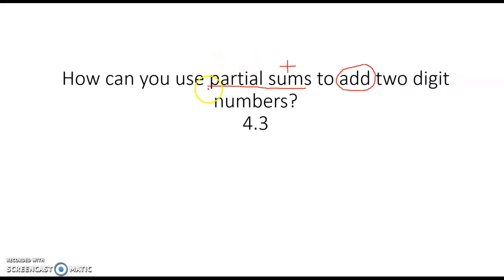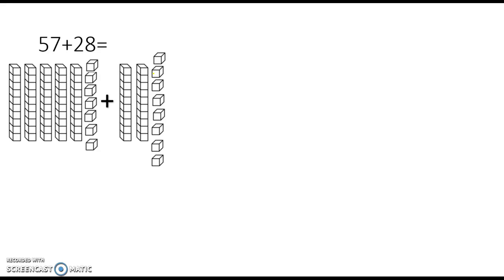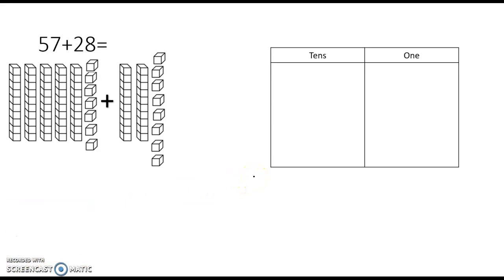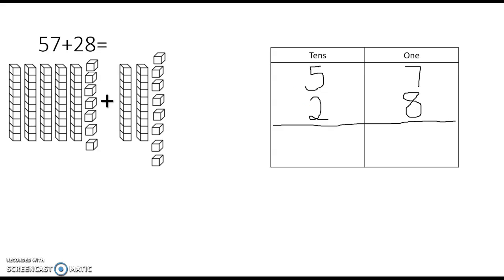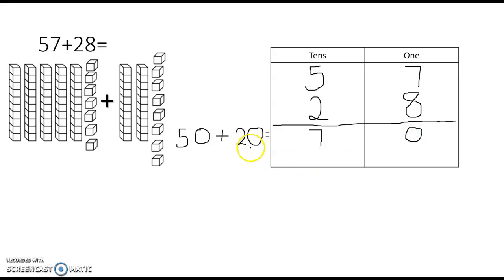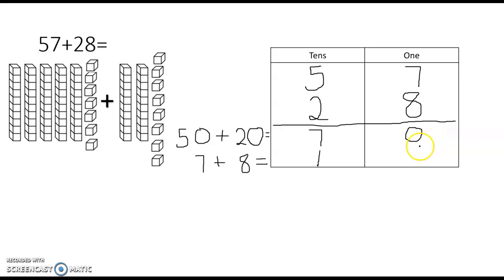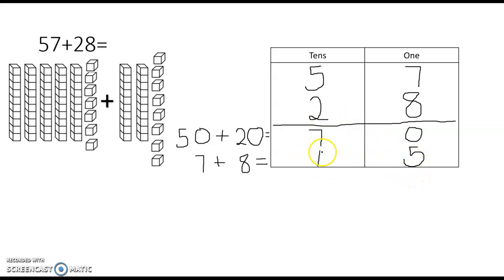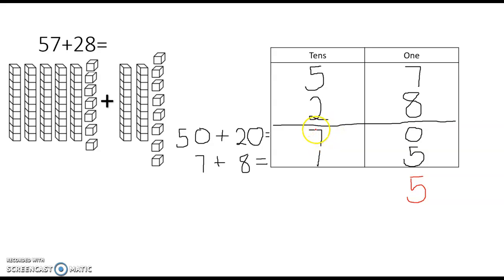4.3 Partial Sums